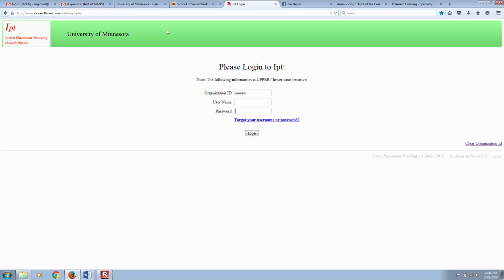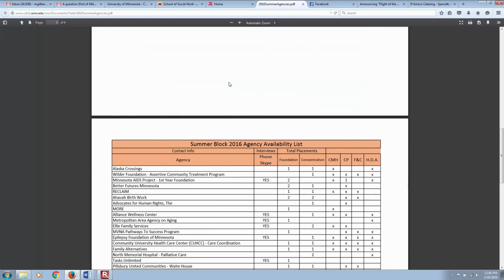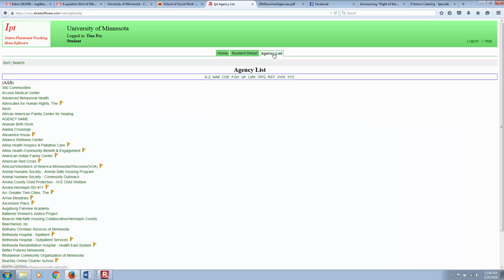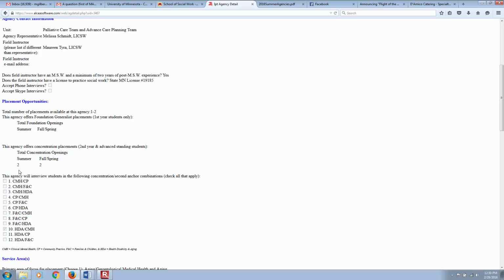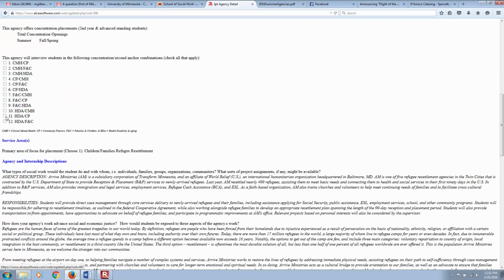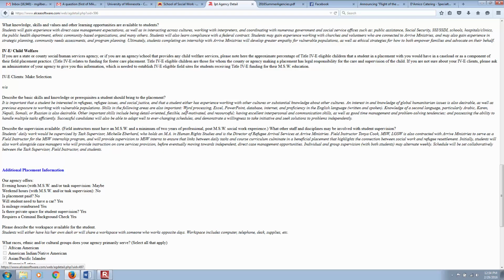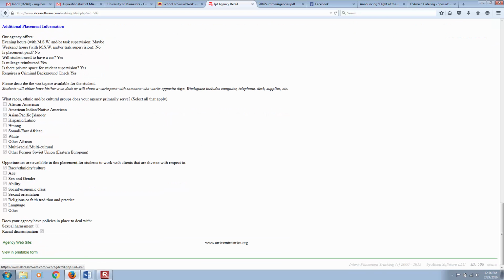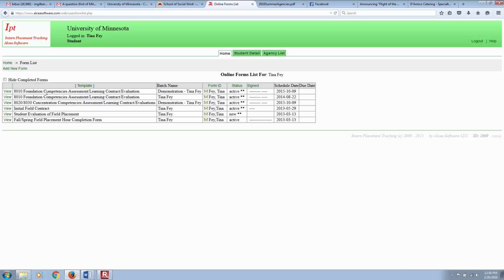Navigating IPT 101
This short video details how to log in to IPT, and how t ouse it to learn about agencies you might want to interview at!